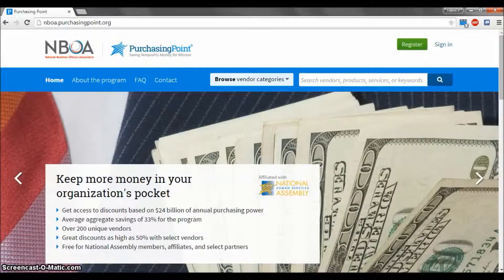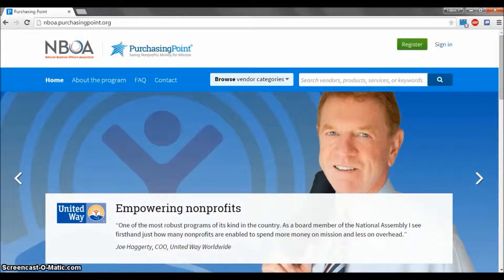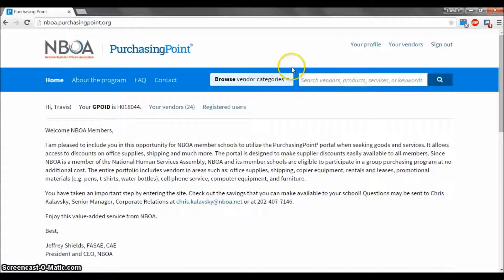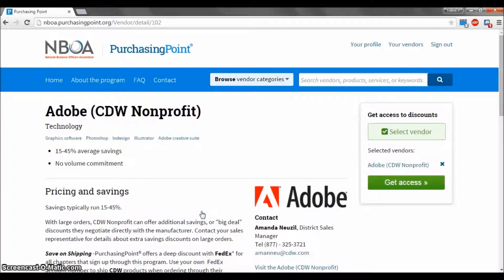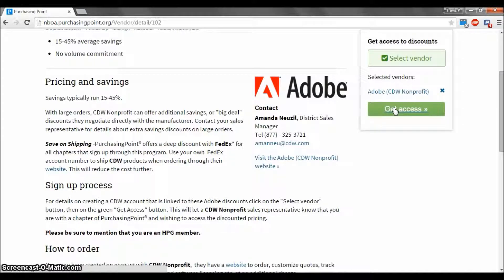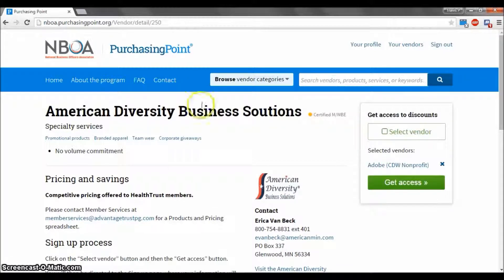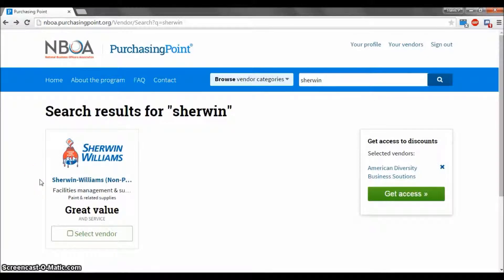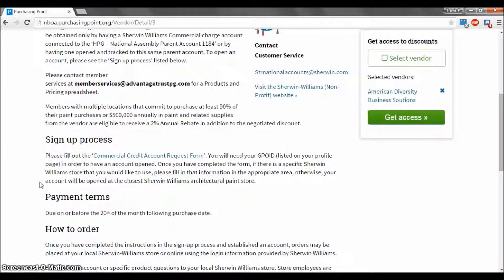Registering for Discounts on PurchasingPoint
NBOA members can take advantage of the purchasing consortium PurchasingPoint, which provides access to substantial discounts on products and services from hundreds of national vendors including FedEx, Staples, and Sprint. Access to PurchasingPoint is complimentary to all U.S. NBOA member schools. PurchasingPoint allows anyone with purchasing responsibilities—from the IT director to the CFO—to create a profile and search for the discounts on many products your school already uses each day.